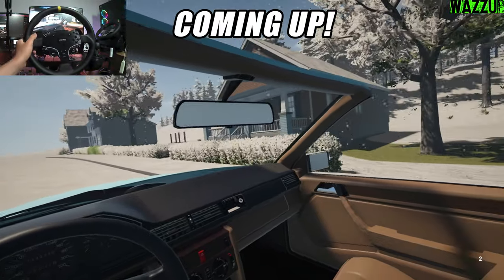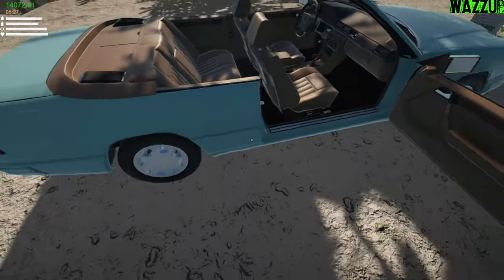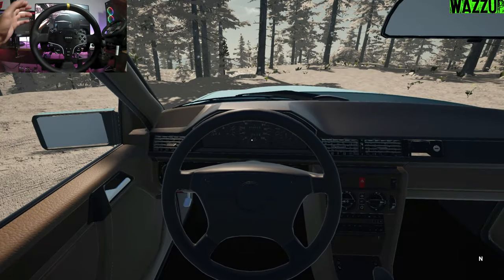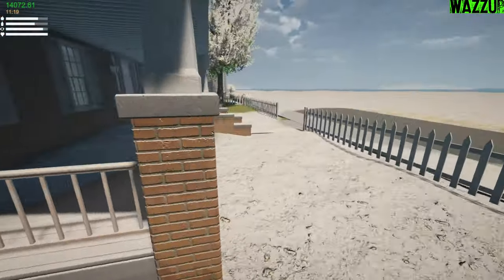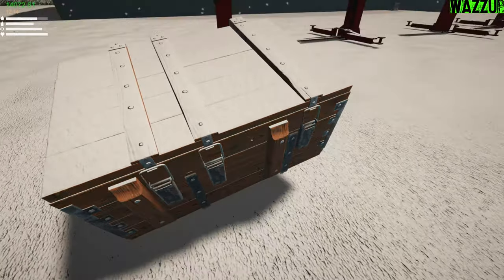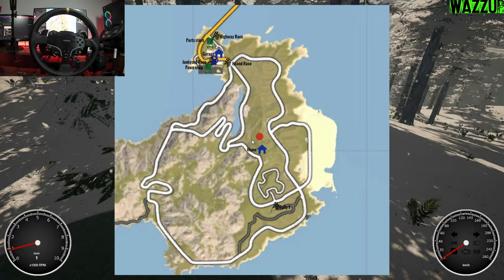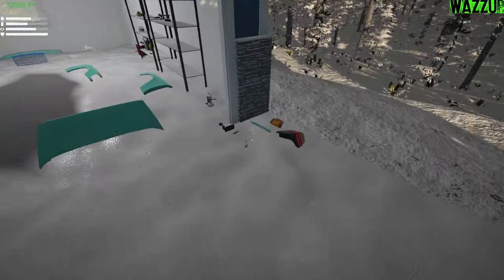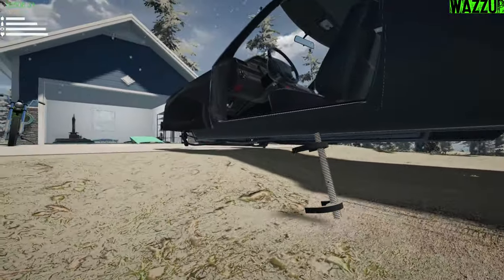Most Detailed Car Game I've Ever Seen!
- ELEMENTO | WAZZUP ANGRY CHILLNESS ( we need 100 subs boiz ) Free beat to use !
- SLIP - Chill Hip Hop Instrumental Trap Beat 2020 (Prod. Chuki Beats)
- EVVORTEX - C0RRUPTED
® The rights of material in this video belong to their owners.
This video is for promotional and entertainment purposes only.

❤️Big Thanks to Vlaiko For The Logitech G27 & Logitech DFP

❤️Big Thanks to LoRisk Drift Club For The Assetto Corsa Gift

💻My PC💻
⚠️PC Case: Xigmatek OVERTAKE
⚠️PSU: Xigmatek HYDRA 750W
⚠️Mother Board: GIGABYTE H510M S2H
️⚠️Processor: I5 10400F
⚠️RAM: 2 x 16GB RAM DDR4 3600Mhz
⚠️Graphic card: PALIT RTX 3070 TI GamingPro 8GB
⚠️HDD: 1TB
⚠️SSD SATA: TeamGroup 240GB
⚠️SSD NVME: MSI SPATIUM M480 1TB

🎤Microphone🎤
⚠️Sandberg Streamer USB Microphone Kit

⚠️MOZA Racing R5 Bundle
⚠️Logitech G27
⚠️Homemade Handbrake